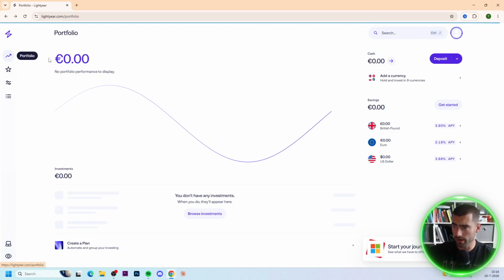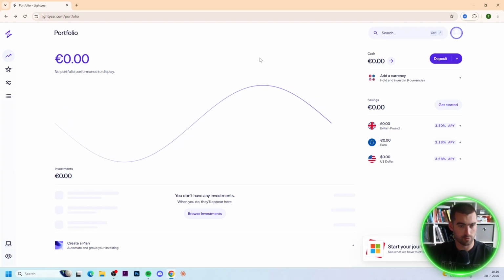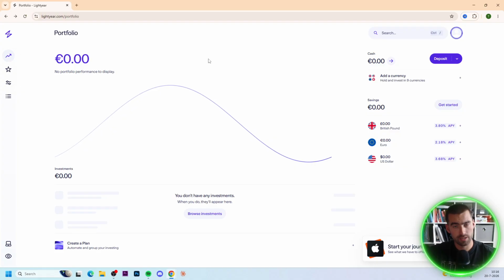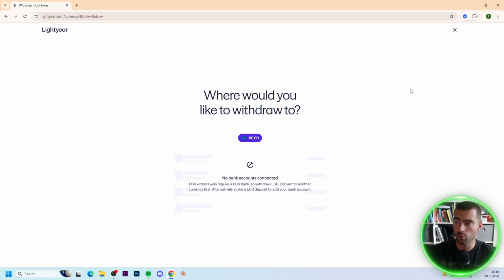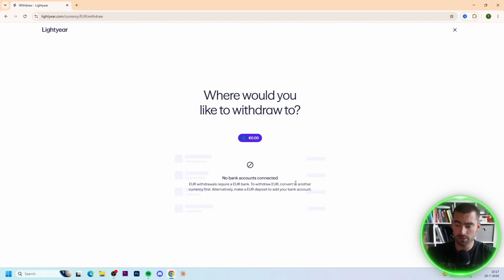How to WITHDRAW on Lightyear (Easy Guide)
How to WITHDRAW on Lightyear (Easy Guide) – Learn how to withdraw funds from Lightyear, choose your withdrawal method, submit your request, and transfer your money safely with this simple step-by-step tutorial.